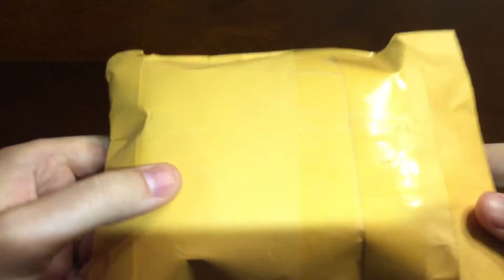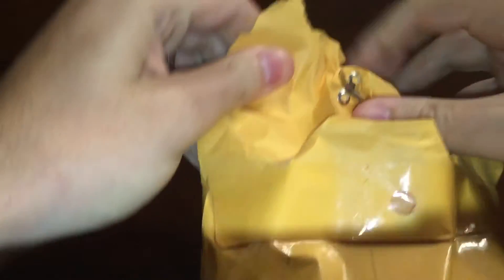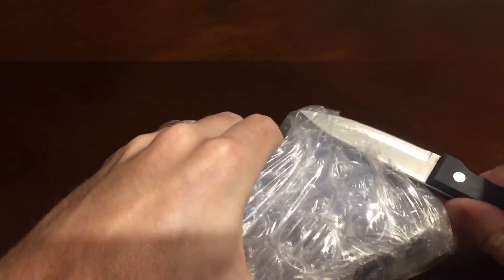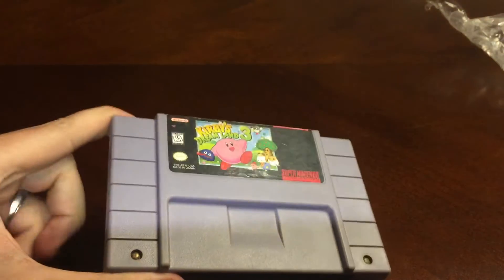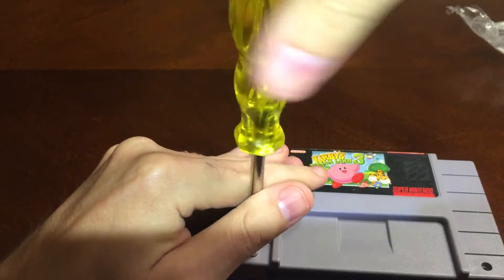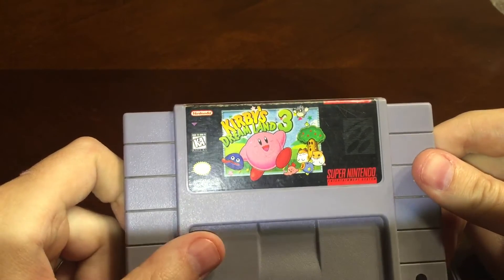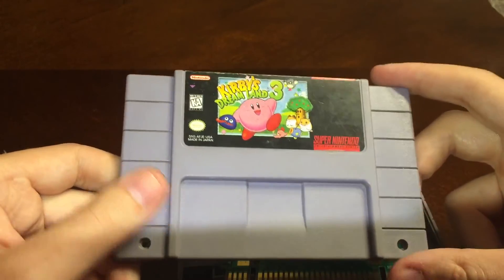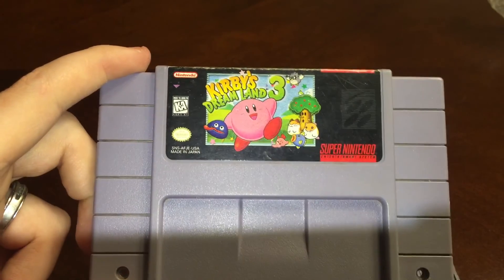eBay Package Opening!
I wonder what's inside? I guess you'll have to watch to find out!! :)